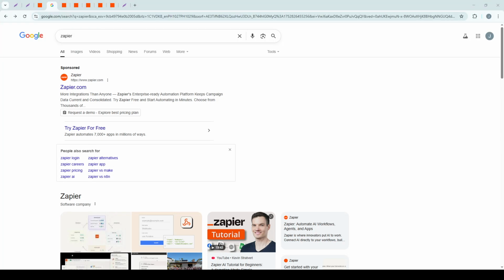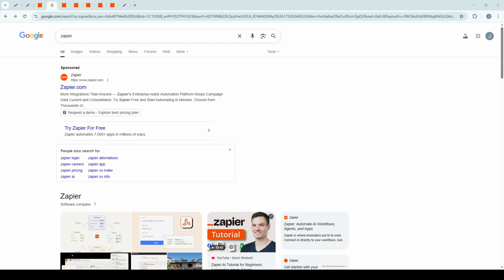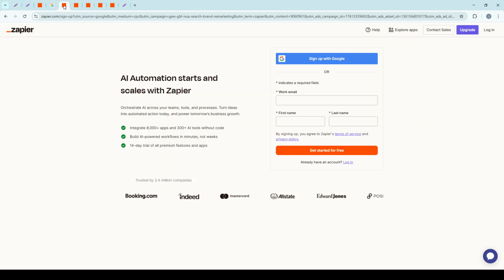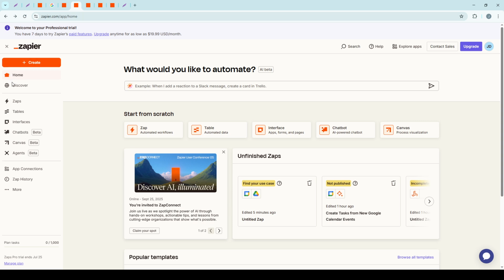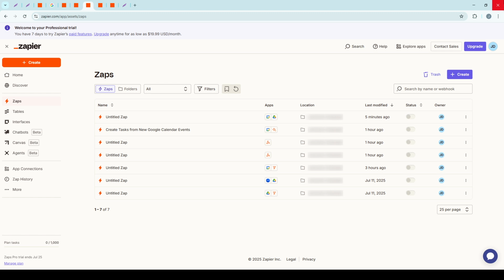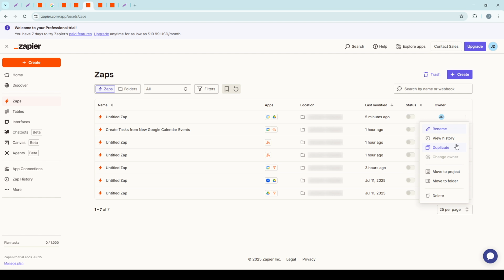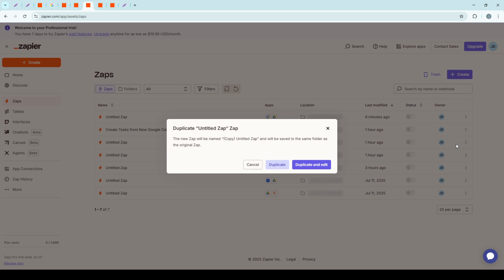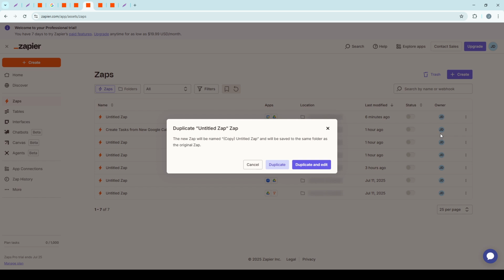How to Duplicate a Zap in Zapier [2026 Full Guide]